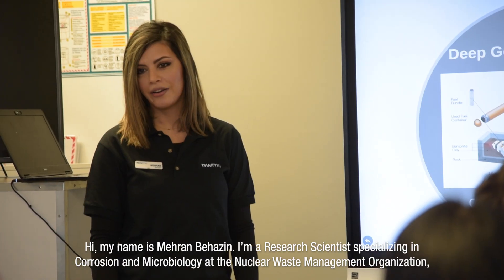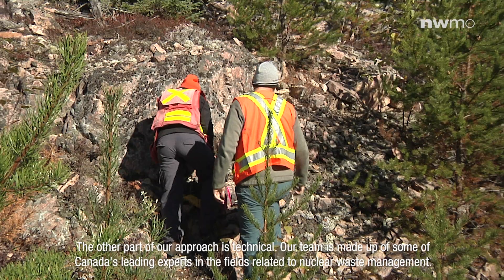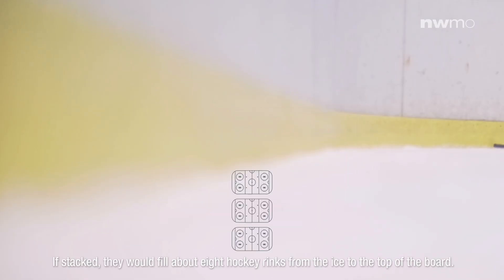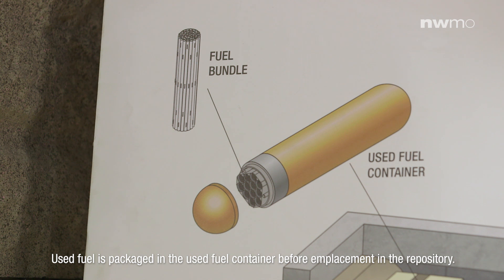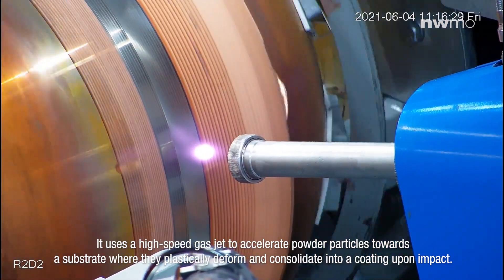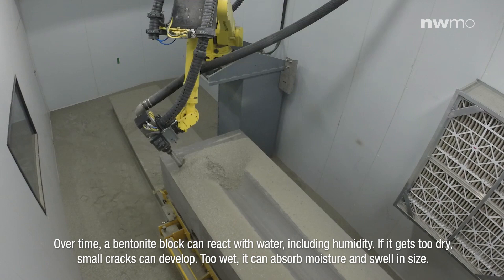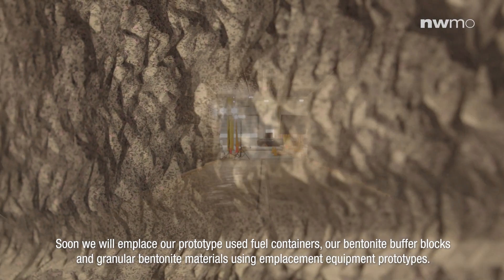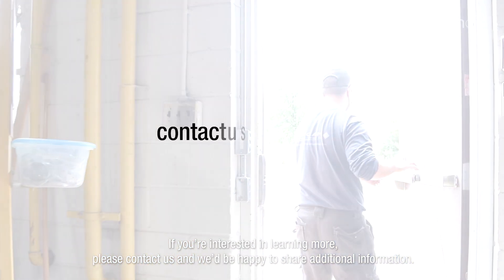NWMO's Oakville proof test facility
Our Oakville Proof Test Facility is where we’re putting to work the latest science and technology to keep Canadians safe. It’s also a space to bring people together and learn about Canada’s plan for used nuclear fuel.